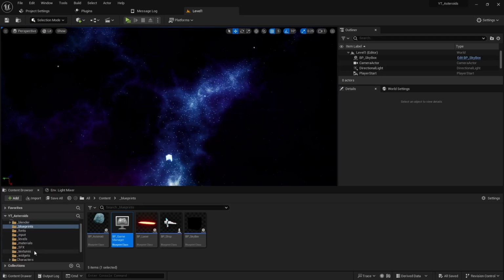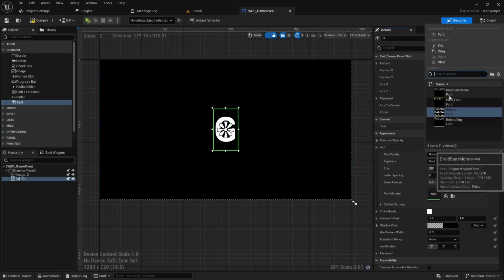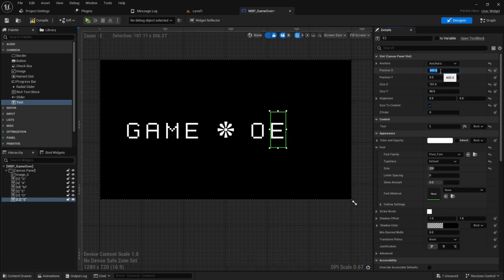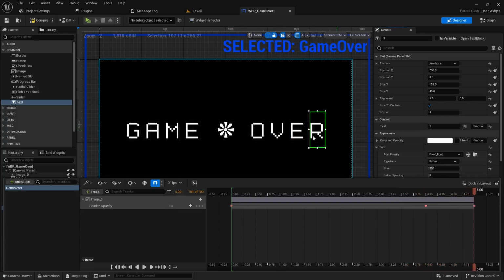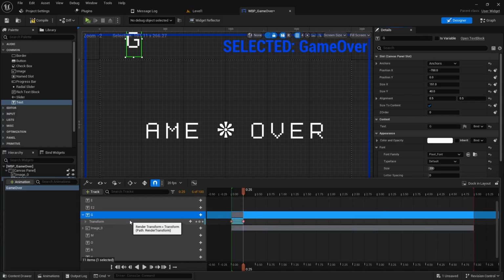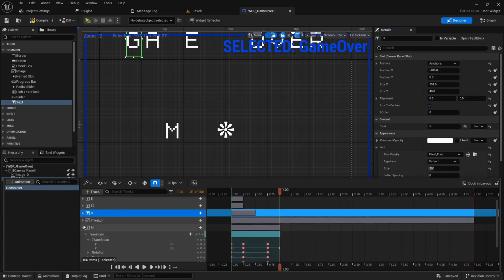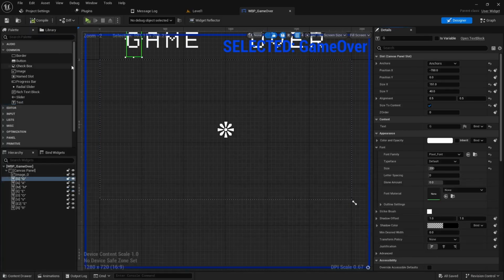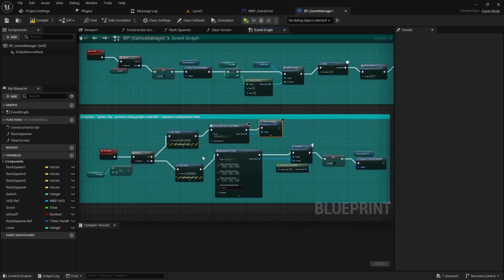Unreal Engine Asteroids - Part 10 | Game Over